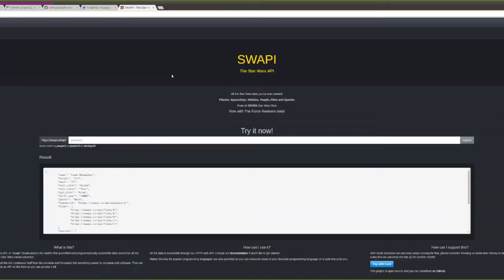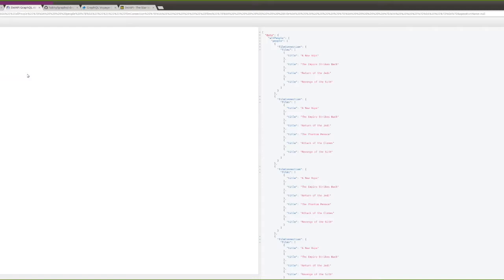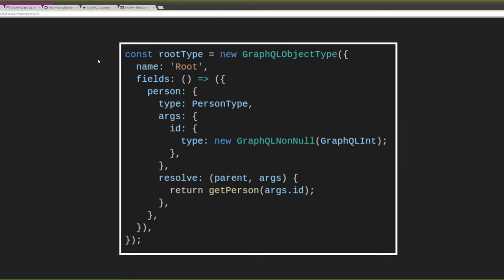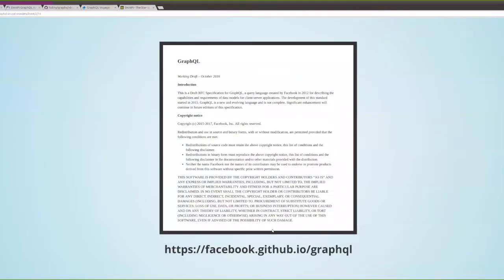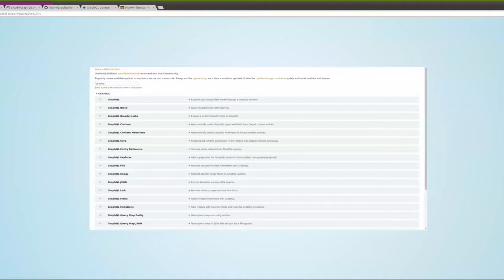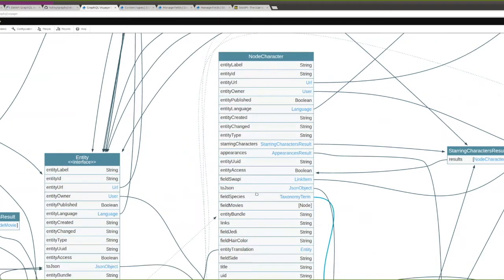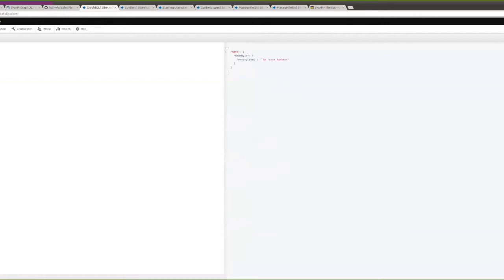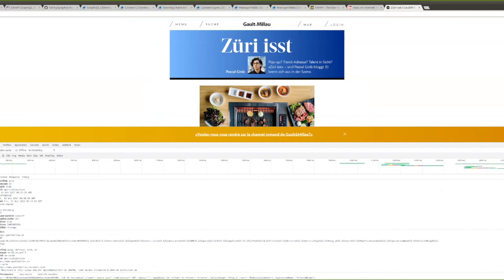The Wonders of GraphQL and Drupal by Sebastian Siemssen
Sebastian Siemssen (Fuhby), Lead Engineer at Amazee Labs Zurich presents his talk - The wonders of GraphQL and Drupal, at Drupal Camp Cape Town on 13 October 2017.